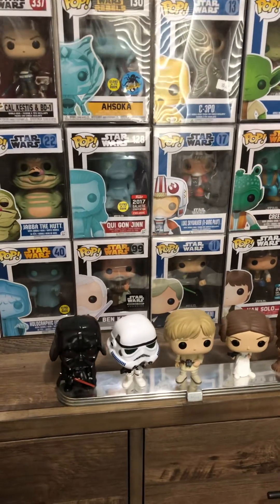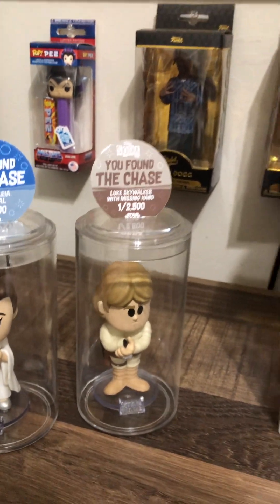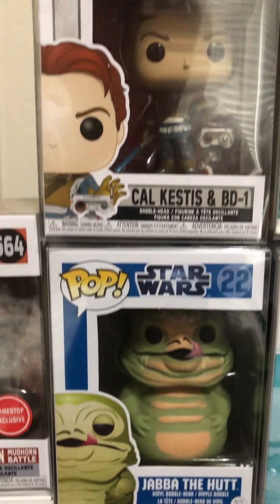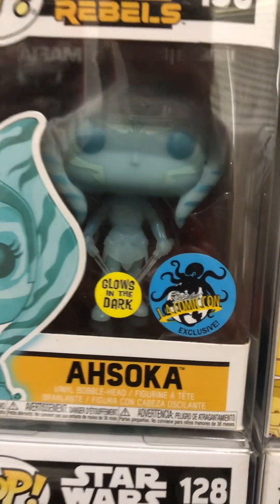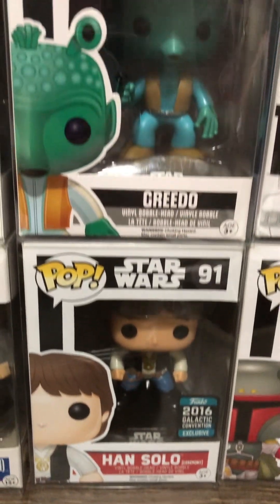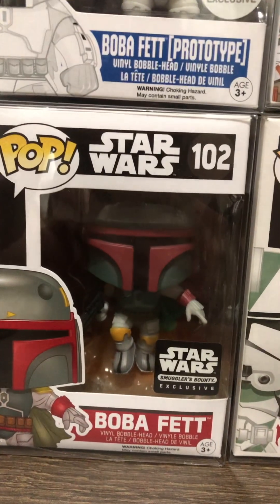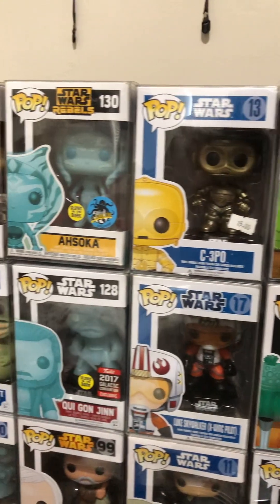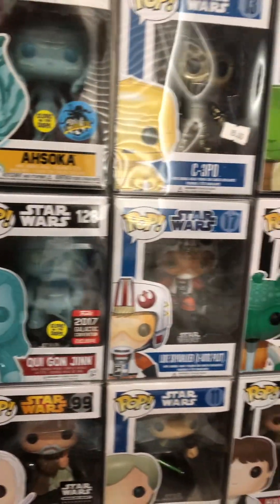Star Wars Funko Pops and Soda Chases!!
On this channel, you'll find videos about the latest Funko Pop releases, unboxing videos of my favorite Star Wars Funko Pops and sodas, and more. I'll also be sharing my personal collection and some tips on how to start your own collection. If you're a Funko Pop or soda enthusiast, this is the channel for you!